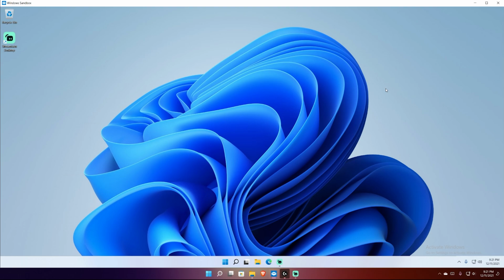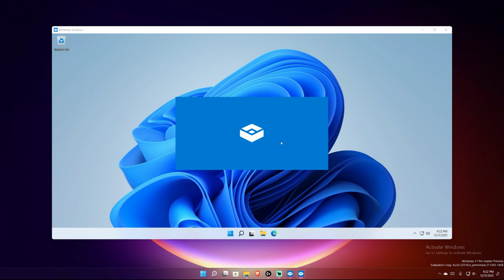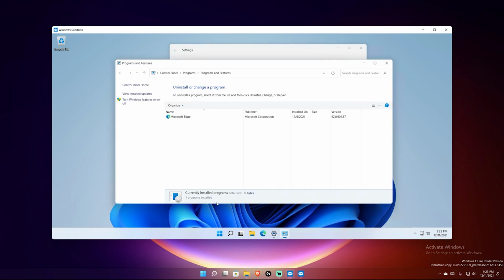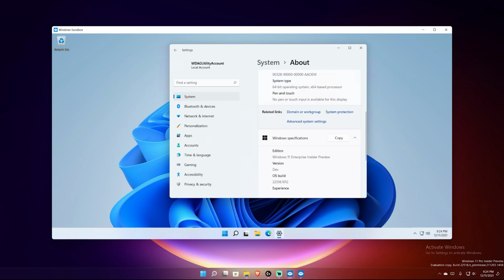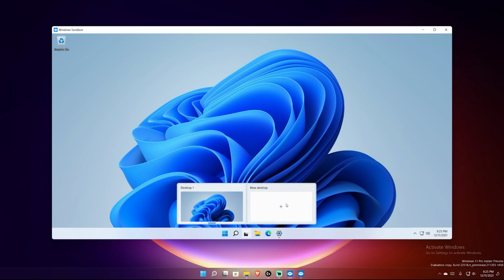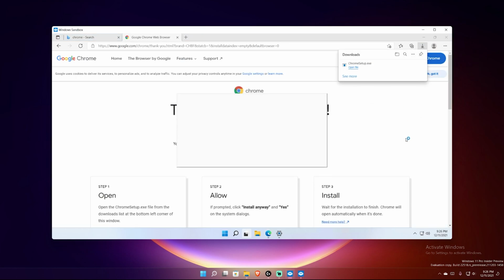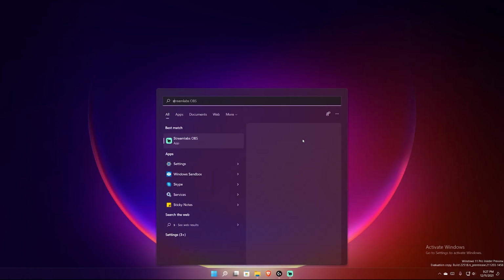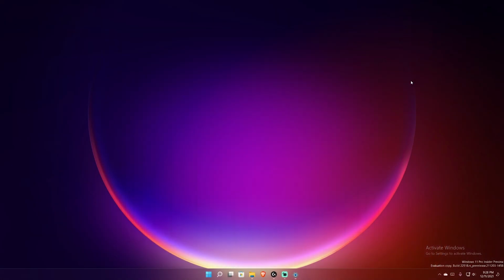Windows Sandbox | What It Does & How to Get It